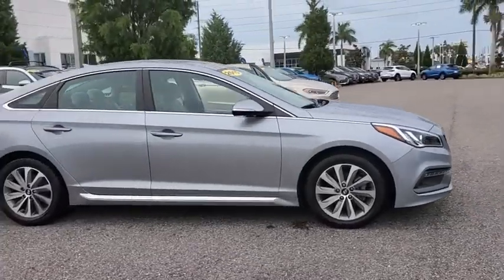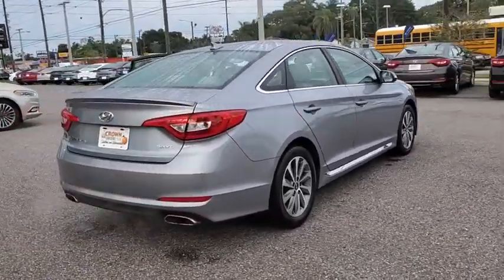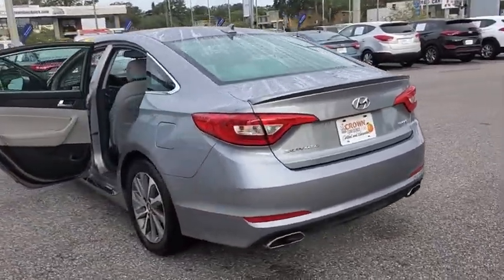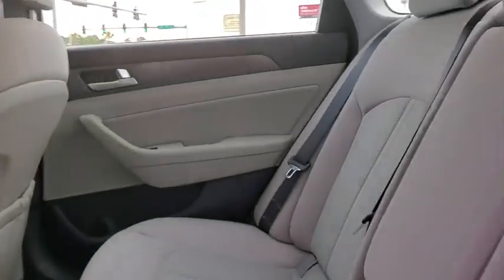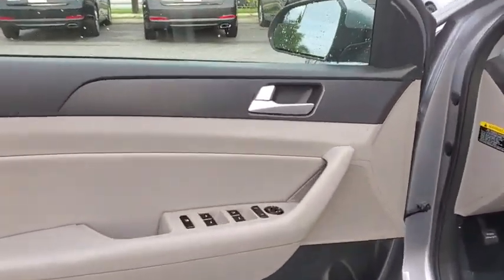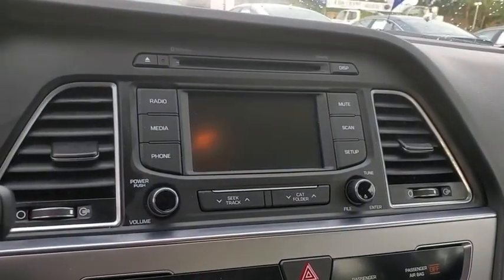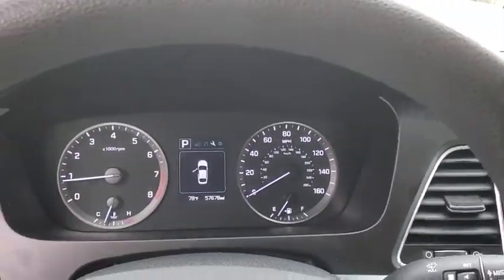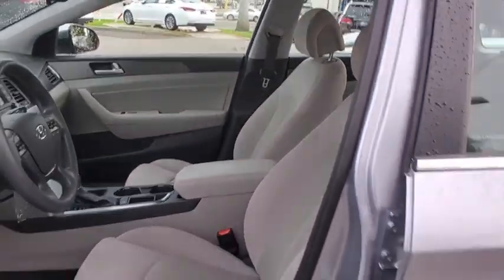2015 Hyundai Sonata St. Petersburg, Tampa, Clearwater, Palm Harbor, Largo, FL FH046864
Shale Gray Metallic Used 2015 Hyundai Sonata available in St. Petersburg, Florida at Crown Hyundai. Servicing the Tampa, Clearwater, Palm Harbor, Largo, FL area.

Crown Hyundai
5301 34th St. N.

Beautiful One Owner with Clean CarFax and includes our Crown Confidence Plan 100000 Mile Warranty. Completely serviced and ready for you to enjoy. Live Market Pricing means you always get the best deal at Crown Hyundai.brbrbrAwards:br  * 2015 KBB.com 15 Best Family Cars   br  * 2015 KBB.com 10 Best Sedans Under $25000   br  * 2015 KBB.com Best Buy Awards Finalist   br  * 2015 KBB.com 10 Most Comfortable Cars Under $30000brbrbrCROWN CONFIDENCE PLAN CERTIFIED GUARANTEE includes our exclusive 101 point safety inspection Carfax vehicle history report 100000 mile powertrain warranty for as long as you own your car and our exclusive peace of mind 7 day or 500 mile exchange policy. Our no hassle no games pricing policy means that you receive the lowest internet live market price on every vehicle every day only at Crown Hyundai. All prices plus sales tax tag and titling and dealer service fee of $799.95 which represents cost and profits to the selling dealer for items such as cleaning inspecting adjusting new vehicles and preparing documents related to the sale.